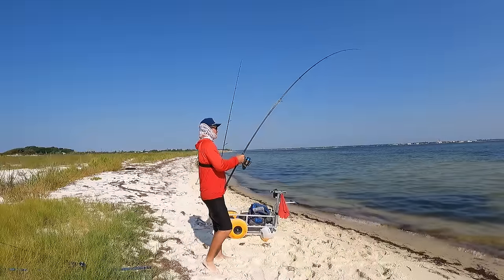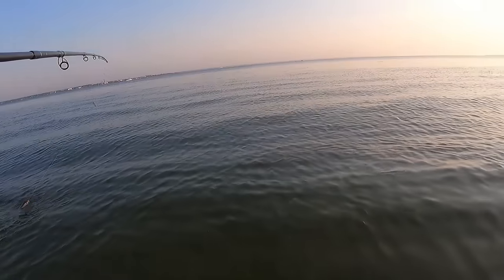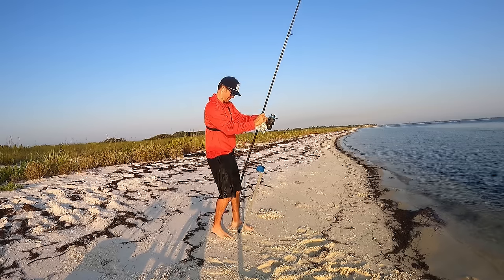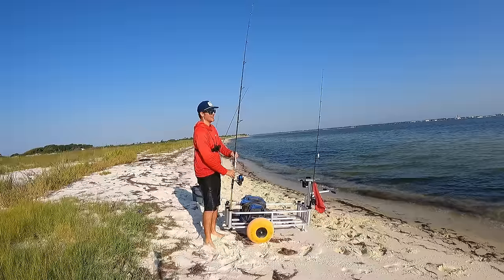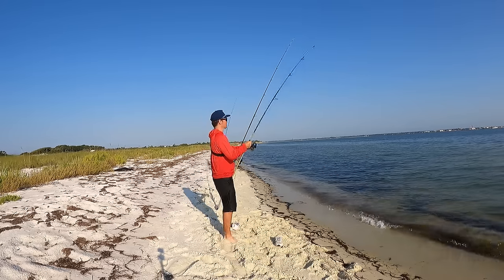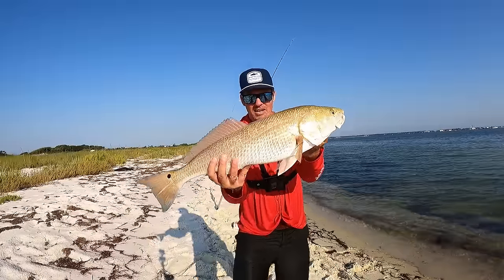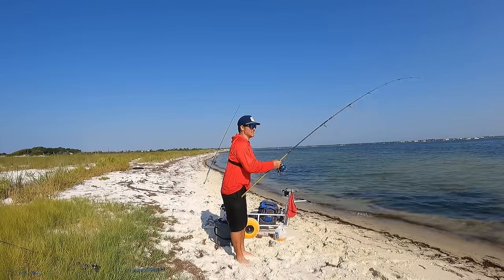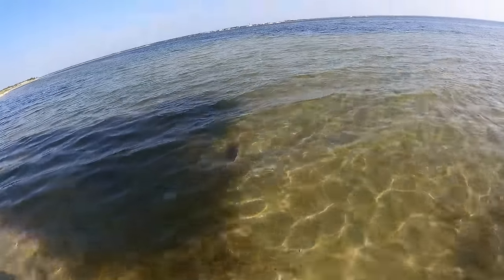Trying to Fish When Something Crazy Happened